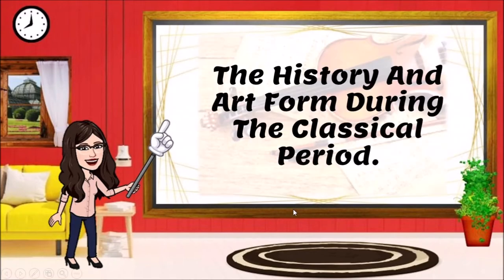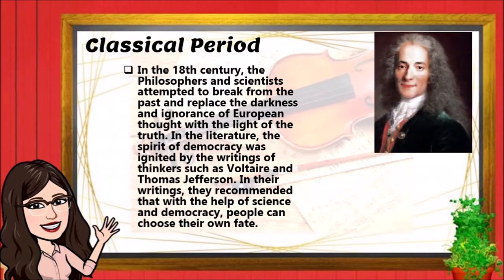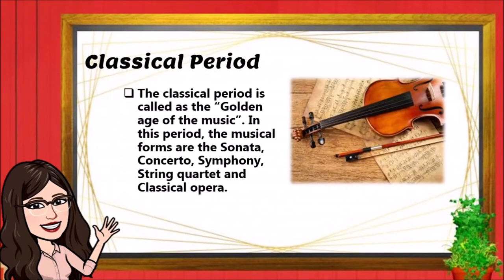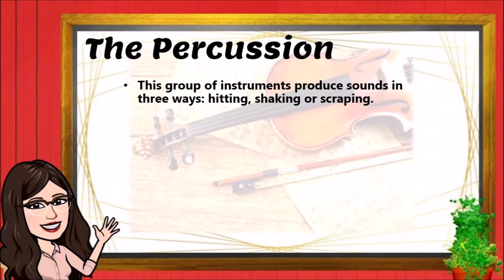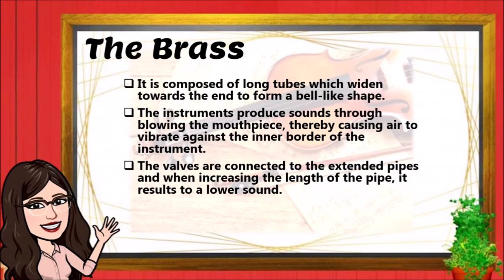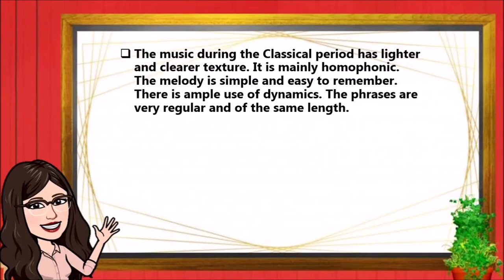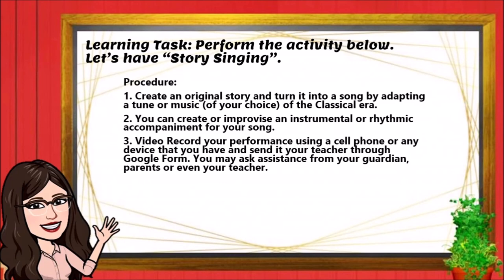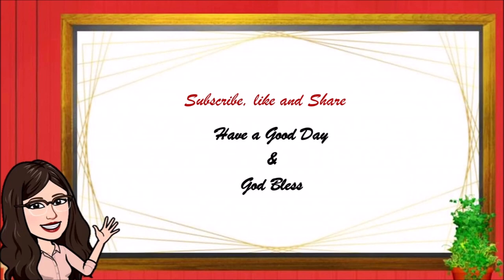MUSIC 9 | Quarter 2 | Weeks 3-8 | MELC BASED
This Video Contains Lectures and Activities.

Hey guys, do not forget to
🌷Hello Grade 9. I hope this video helps you to cope up with the new normal of learning.

MUSIC BY: Sarah Jansen - Love Trip · [House Background Music]

"This track is a great blend of modern electronic elements with unique vocal chops to convey my imagination of a happy and memorable journey." - Sarah Jansen

Other tracks by Sarah Jansen:
Insomnia, Moments, Miss You, Far Away, Love Trip,